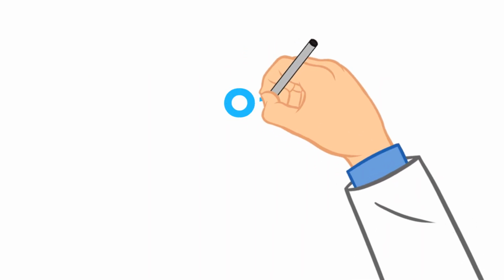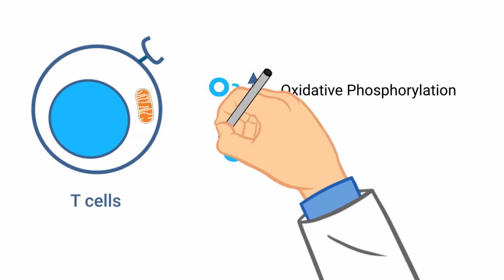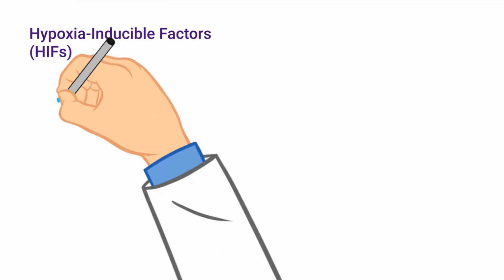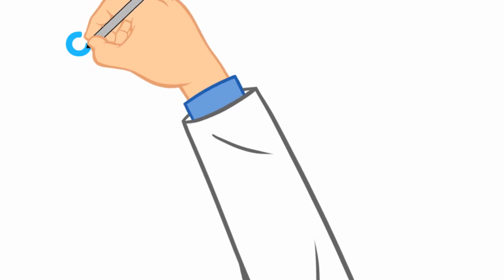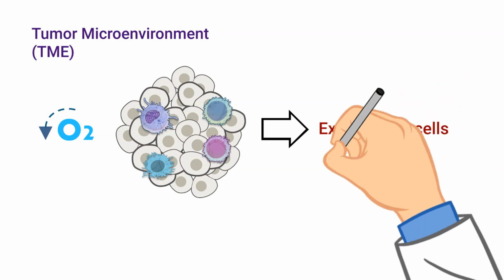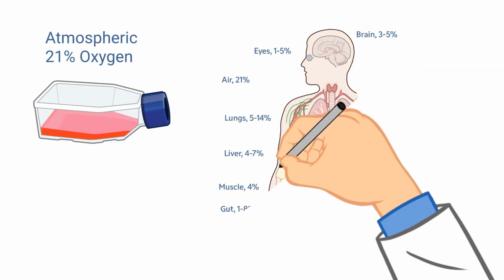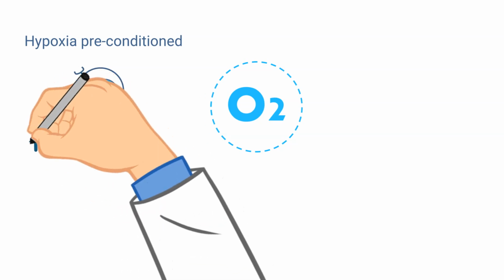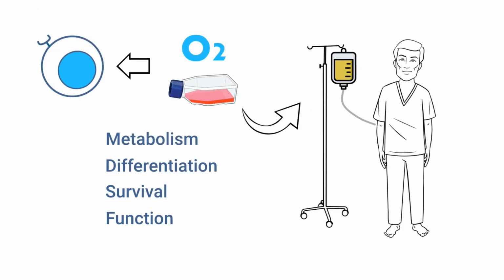Adoptive Cell Therapies and Low Oxygen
Oxygen levels significantly influence the generation of adoptive T cell therapies (ACT), which involve the ex vivo expansion and modification of T cells for cancer treatment or other immune-related therapies. These effects are mediated through oxygen's role in shaping T cell metabolism, differentiation, survival, and functionality. This video provides an overview of the significance of low oxygen for T cell-specific adoptive cell therapy.